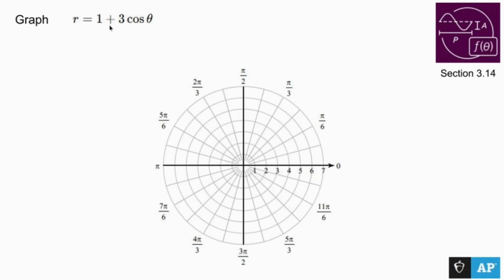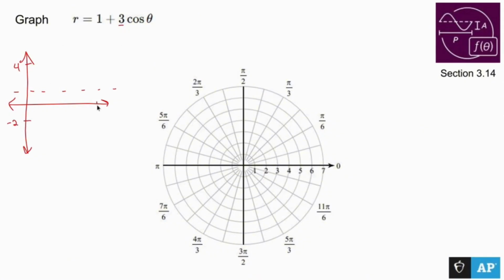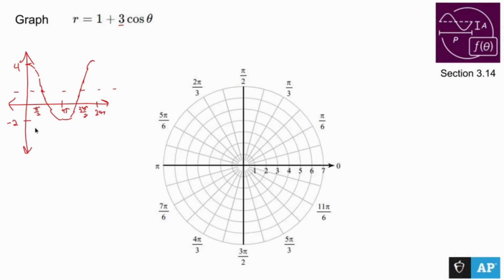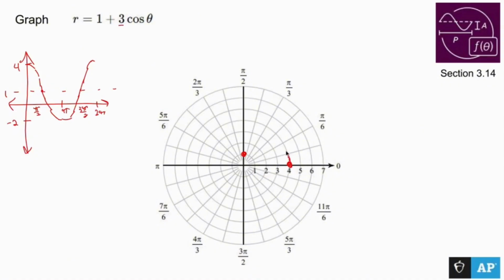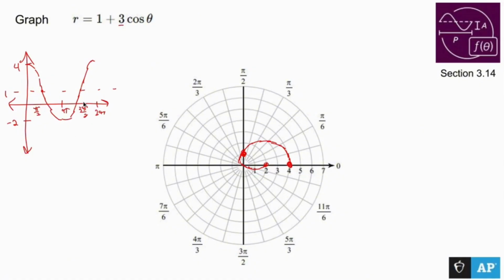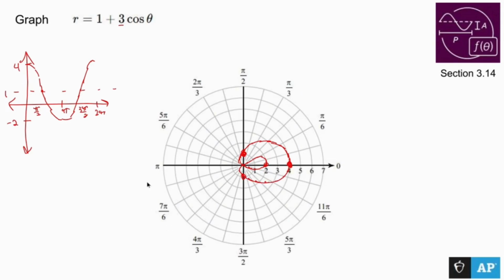AP Precalculus Section 3.14 Example: Graph r=1+3cos(𝜃) on a Polar Coordinate Plane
We are graphing the equation r equals one plus three times the cosine of theta on a polar coordinate plane. Here’s how it works:

First, remember that a polar coordinate plane is like a normal coordinate plane, but instead of x and y, we use a distance from the center, called r, and an angle from the positive horizontal axis, called theta.

The equation tells us the distance from the center for every angle. When theta is zero, the cosine of zero is one. Multiply that by three to get three, then add one, giving a total distance of four. So at zero degrees, the point is four units from the center along the horizontal axis.

As theta increases, cosine decreases. At ninety degrees, the cosine of ninety is zero, so the distance is just one. At one hundred eighty degrees, cosine is negative one. Multiply negative one by three to get negative three, then add one. That gives negative two, which means we measure two units in the opposite direction from the angle.

As theta continues all the way around the circle, the distance r changes smoothly, sometimes increasing and sometimes decreasing, creating a curved shape.

The overall shape this equation makes is called a limacon, which is like a distorted circle. Because the number in front of the cosine is bigger than the number added, this limacon has a loop. That loop happens where r becomes zero, because the point is exactly at the center for some angle.

So, in words: you start at the farthest point on the right, move around the circle following the angle, adjusting the distance from the center according to the equation, and you draw a smooth curve. The result is a limacon with a loop pointing to the right.

1.1 Change in Tandem
1.2 Rates of Change
1.3 Rates of Change in Linear and Quadratic Functions
1.4 Polynomial Functions and Rates of Change
1.5 Polynomial Functions and Complex Zeros
1.6 Polynomial Functions and End Behavior
1.7 Rational Functions and End Behavior
1.8 Rational Functions and Zeros
1.9 Rational Functions and Vertical Asymptotes
1.10 Rational Functions and Holes
1.11 Equivalent Representations of Polynomial and Rational Expressions
1.12 Transformations of Functions
1.13 Function Model Selection and Assumption Articulation
1.14 Function Model Construction and Application
2.1 Change in Arithmetic and Geometric Sequences
2.2 Change in Linear and Exponential Functions
2.3 Exponential Functions
2.4 Exponential Function Manipulation
2.5 Exponential Function Context and Data Modeling
2.6 Competing Function Model Validation
2.7 Composition of Functions
2.8 Inverse Functions
2.9 Logarithmic Expressions
2.10 Inverses of Exponential Functions
2.11 Logarithmic Functions
2.12 Logarithmic Function Manipulation
2.13 Exponential and Logarithmic Equations and Inequalities
2.14 Logarithmic Function Context and Data Modeling
2.15 Semi-log Plots
3.1 Periodic Phenomena
3.2 Sine, Cosine, and Tangent
3.3 Sine and Cosine Function Values
3.4 Sine and Cosine Function Graphs
3.5 Sinusoidal Functions
3.6 Sinusoidal Function Transformations
3.7 Sinusoidal Function Context and Data Modeling
3.8 The Tangent Function
3.9 Inverse Trigonometric Functions
3.10 Trigonometric Equations and Inequalities
3.11 The Secant, Cosecant, and Cotangent Functions
3.12 Equivalent Representations of Trigonometric Functions
3.13 Trigonometry and Polar Coordinates
3.14 Polar Function Graphs
3.15 Rates of Change in Polar Functions

/ nickperich

Nick Perich
Norristown, Pa